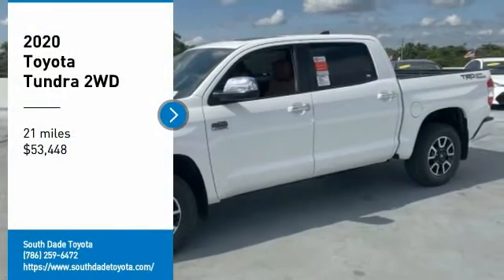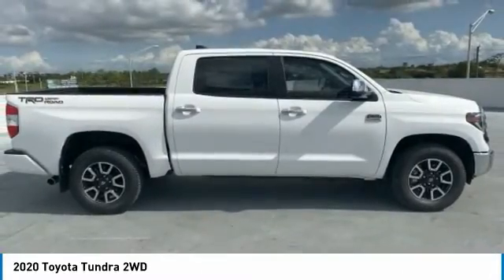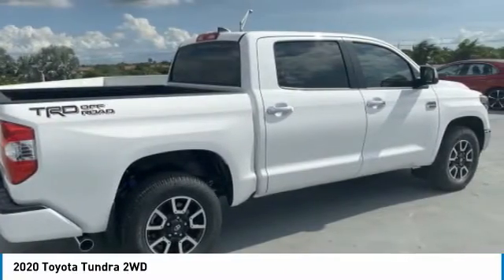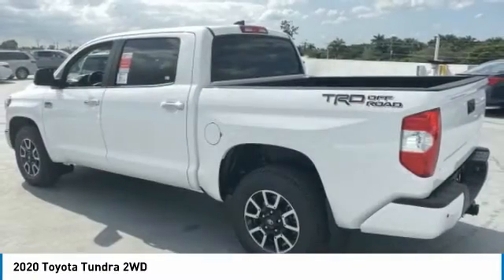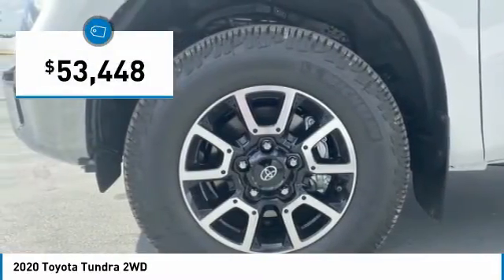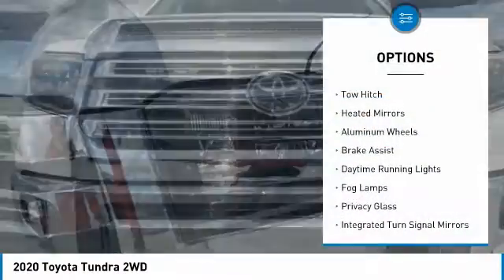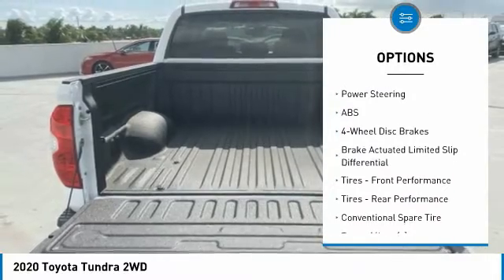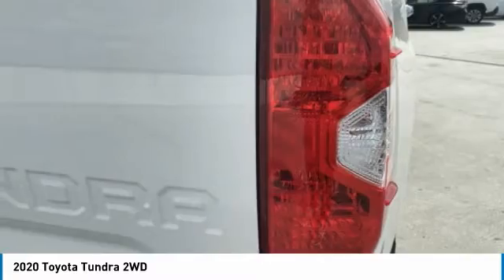2020 Toyota Tundra 2WD 257024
2020 TOYOTA TUNDRA 2WD Homestead, FL
Stock# 257024

Super White 2020 Toyota Tundra 1794 CrewMax Ld21 Leather.